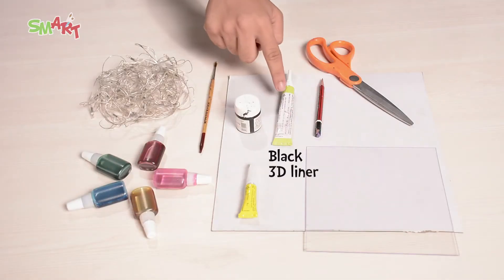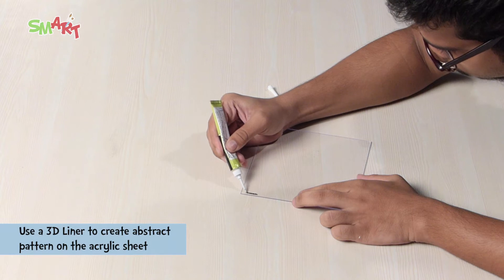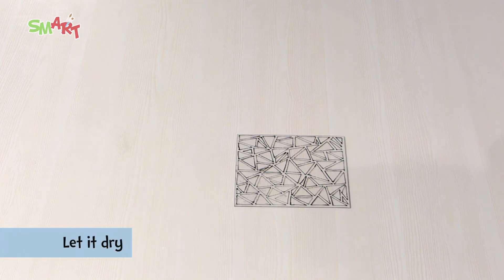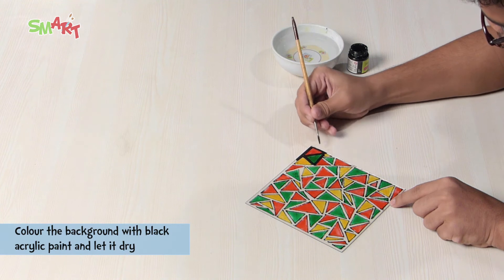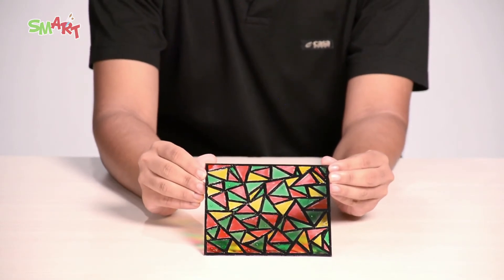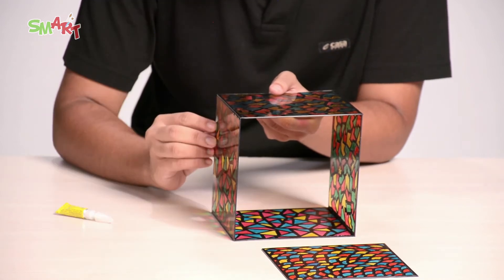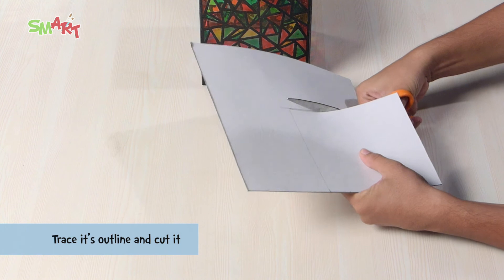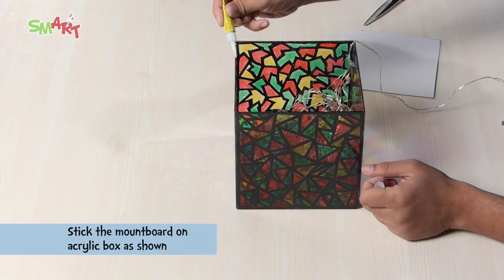How To Make A Beautiful Acrylic Lamp | DIY art & craft videos for kids from SMART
Materials Required:

Acrylic Sheet
Black 3D Liner
Glass Colors
Black Acrylic Color
Brush to Paint
MountBoard
Glue
Scissors
Pencil
Lights

for more crafts, stories, comics, puzzles and jokes!